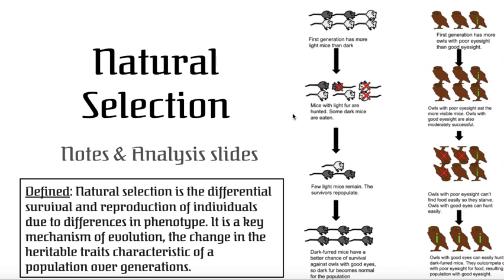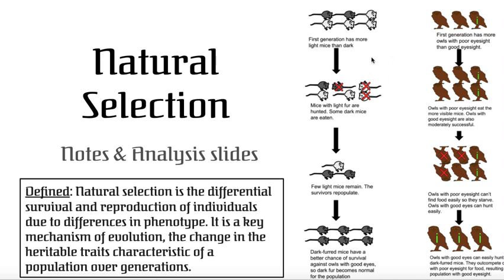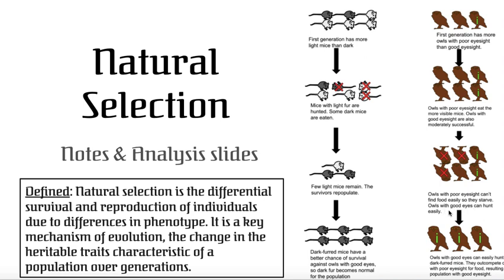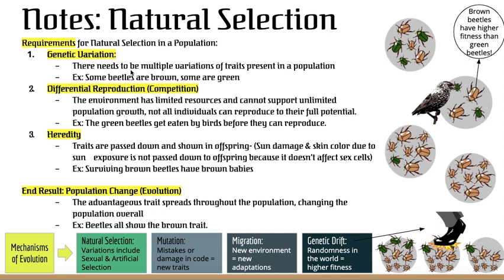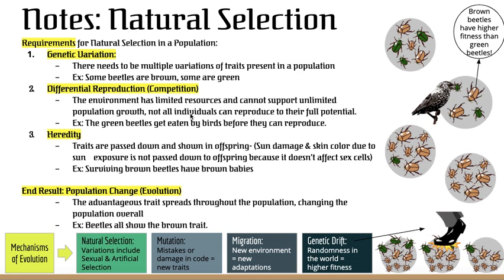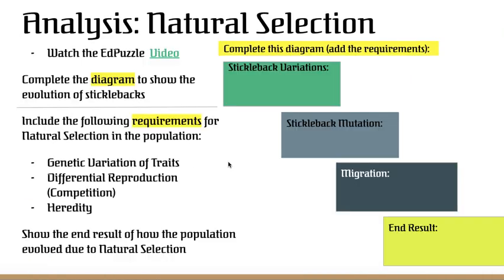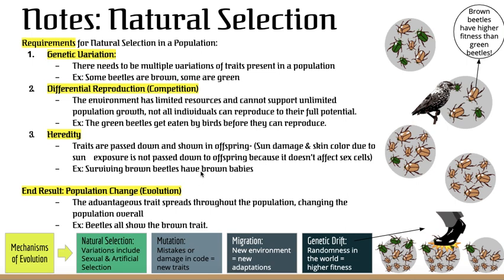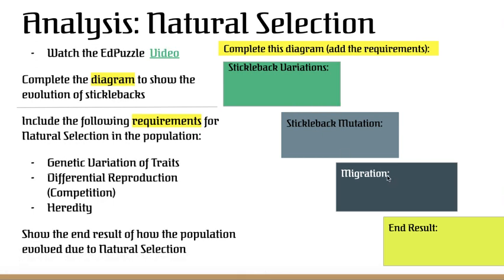Natural Selection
Review the the process of Natural Selection, fill in your notes and complete a diagram with the supporting video.